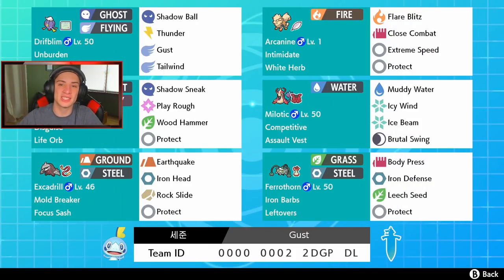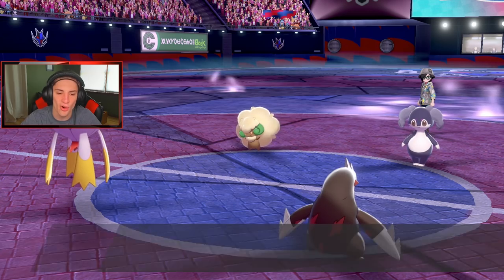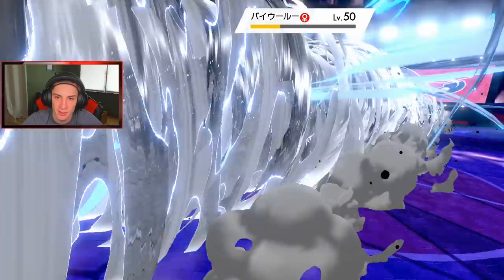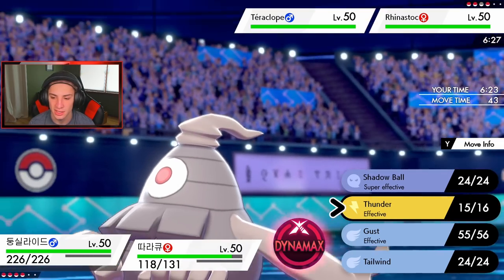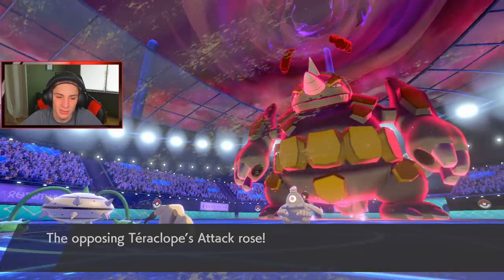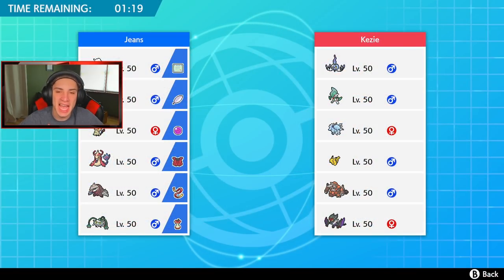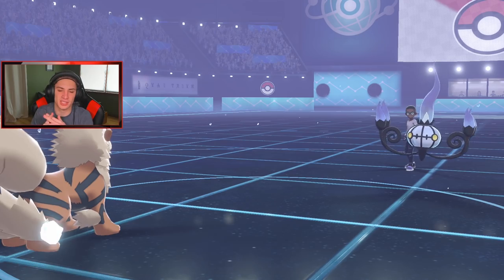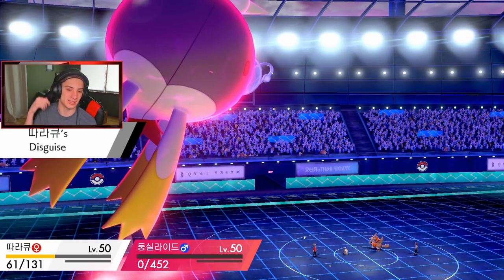IS THIS THE BEST TEAM RIGHT NOW?! - Pokémon Sword and Shield Competitive Ranked Double Battles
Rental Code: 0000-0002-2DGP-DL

Weakness Policy Drifblim Team we use on the ranked ladder!

GAME INFO
Name: Pokemon Sword and Pokemon Shield
Developer: Game Freak
Publisher: The Pokemon Company, Nintendo
Platforms: Nintendo Switch
Release Date: November 14, 2019